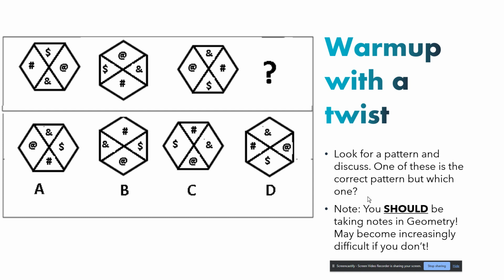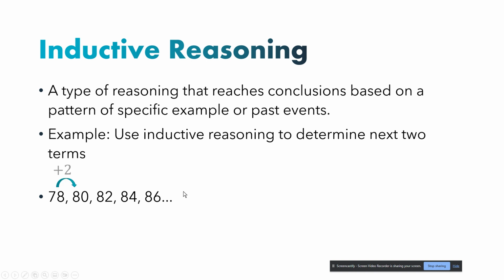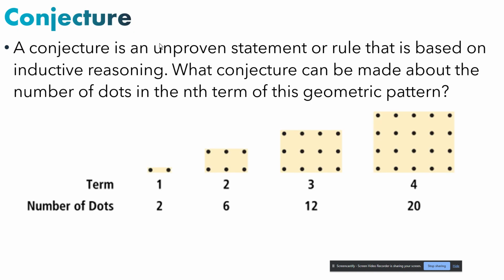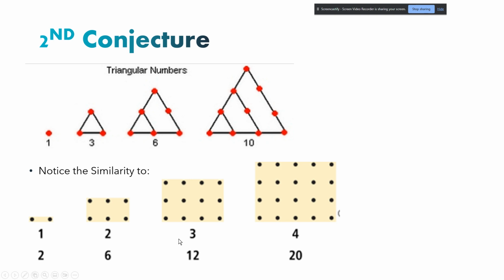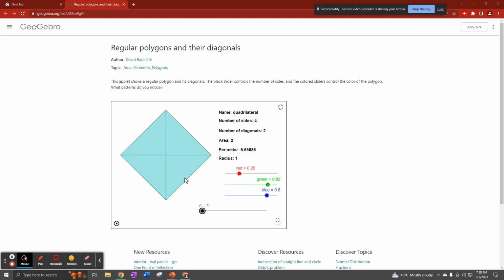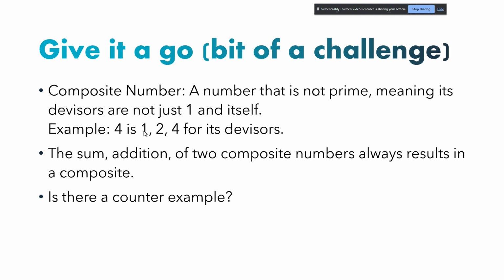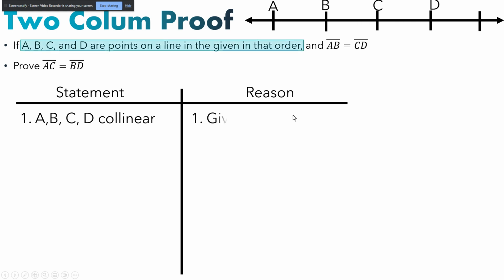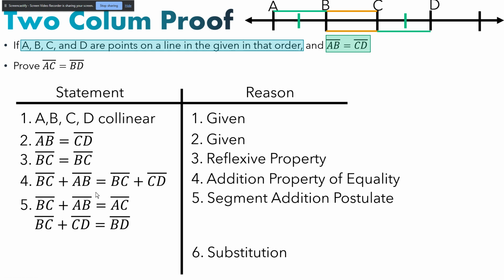6-4 Inductive Reasoning